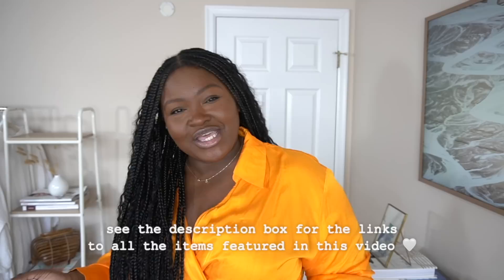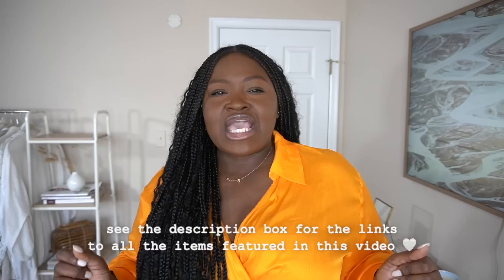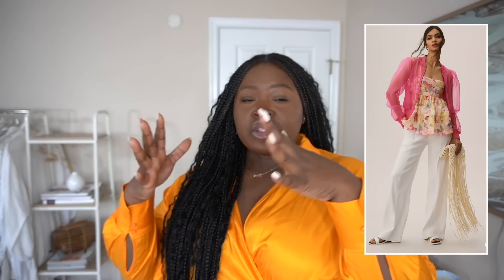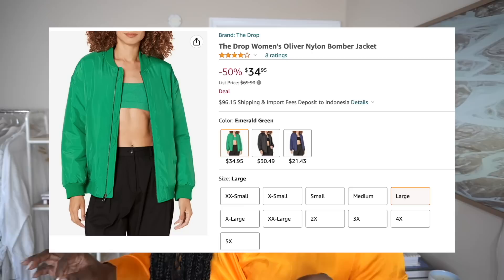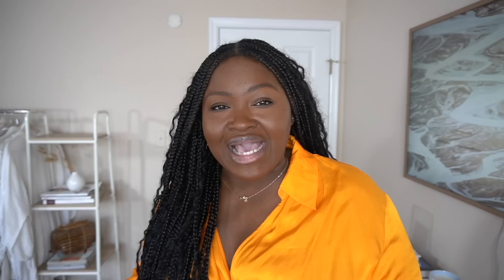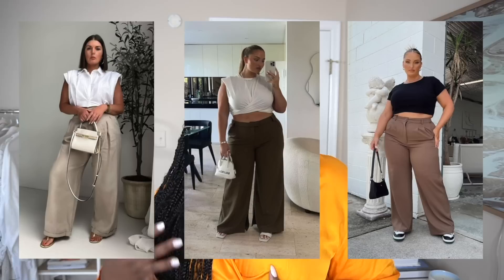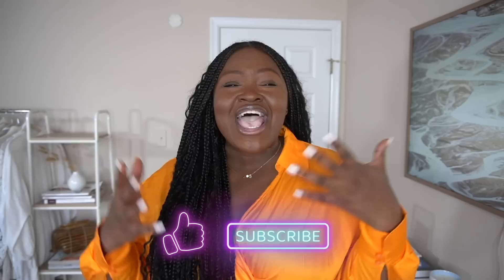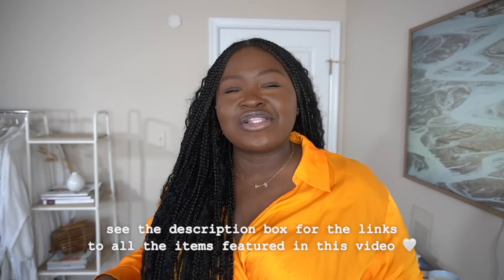What to Wear NOW! EASY OUTFITS + STYLE ESSENTIALS Every Curvy Woman Should Own 2023 I Supplechic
Hi, Chicsters; Today's video is all about what to wear now! Easy outfits + style essentials you need. From lightweight jackets, the bomber & linen blazer to this season's most sought out pants and accessories.  These style staples mix and match together well {ultimate capsule} and will allow you to create tons of outfits & looks. If you've heard me talk about these pieces before its because they'll make a big impact in your closet.

- DETAILS
The Drop - Oliver Nylon Bomber Jacket
Satin cropped varsity bomber
Twill Utility Cargo Pants
Ribbed Tank Top
Layering Sweater Cardigan
Loose Wide Leg Cargo Jeans
Satin wrap dress
Abercrombie easy essential tee
Abercrombie Trousers
White Linen Trouser
Good Skate Jeans (Wide Leg Pants)
H&M Linen blazer
Camo Cargo Pants

- TIMESTAMPS
00:00 EASY OUTFITS + STYLE ESSENTIALS Every Curvy Woman Should Own 2023
00:40 Third Piece

❑ HEIGHT
5'7

❑ MEASUREMENTS
Hips 52
Waist 42
Bust 45

This video is about ￼plus size fashion, how to put together an outfit, how to make outfits cute, plus size style tips, plus size try on haul, styling tips every girl should know